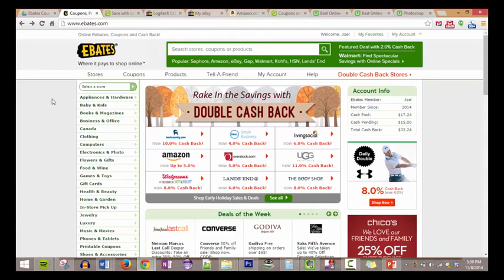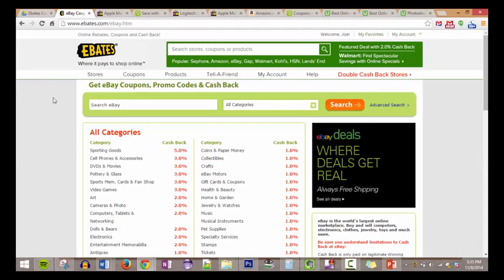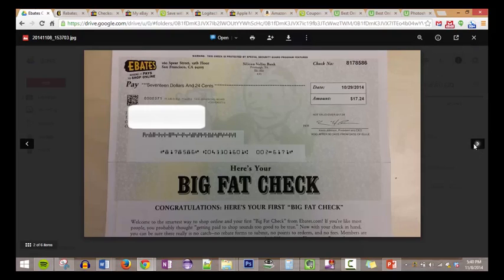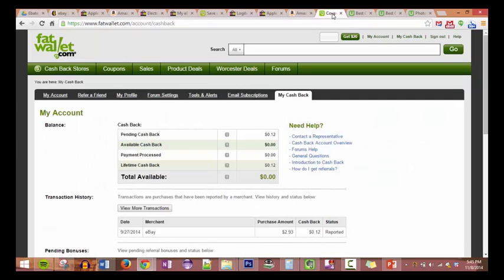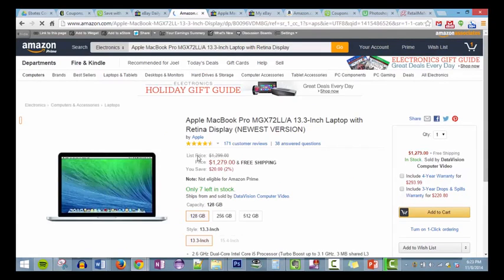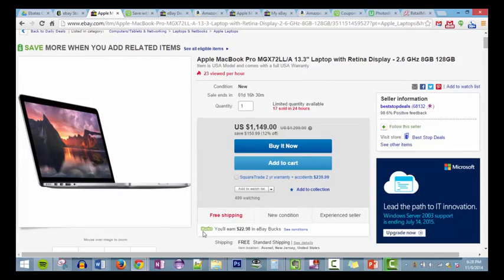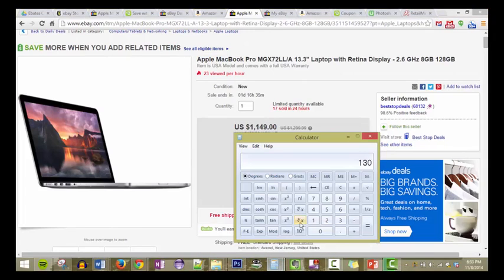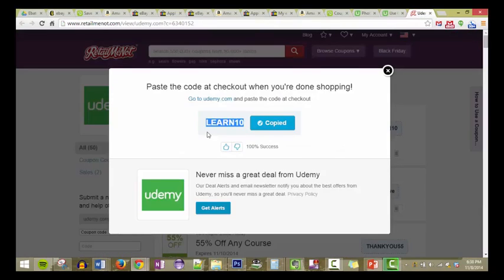Camtasia Tutorial How to get paid $30 month or more shopping online with eBates and 2 other sources